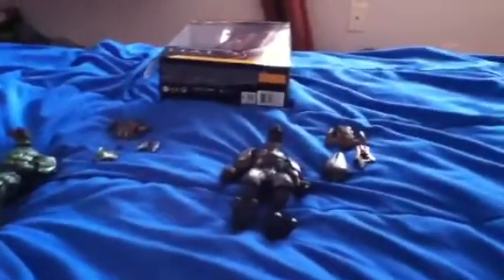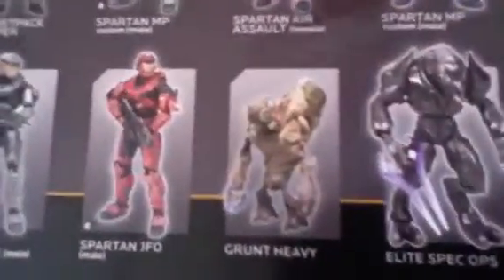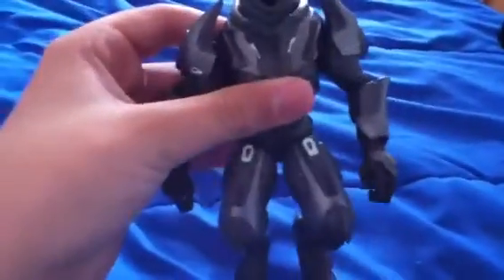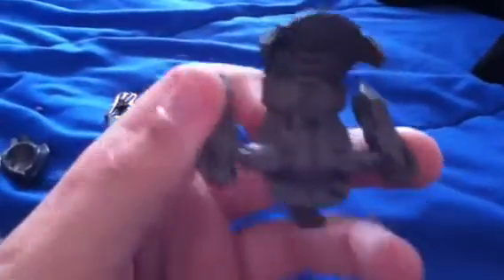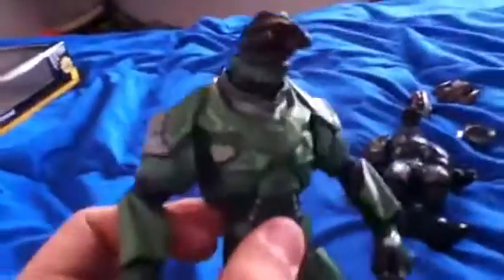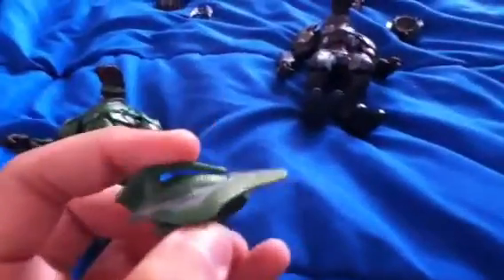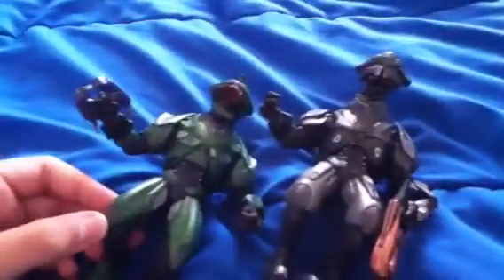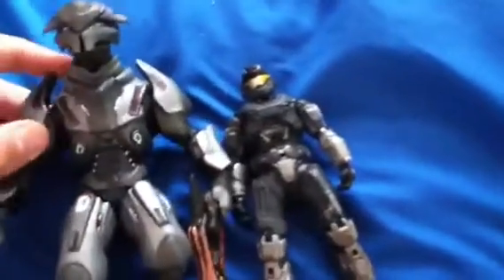Halo reach covenant airborne toy review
Series 3 covenant airborne toy review